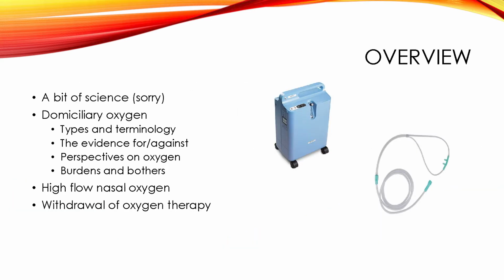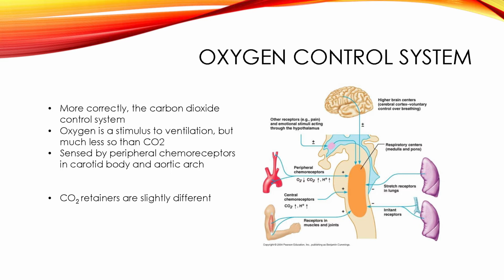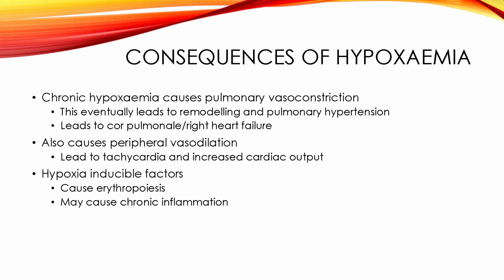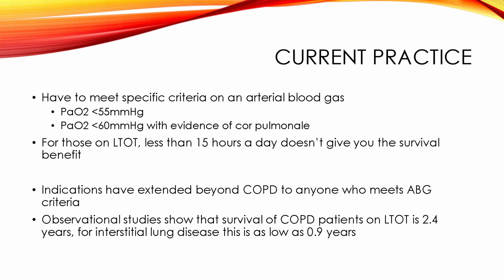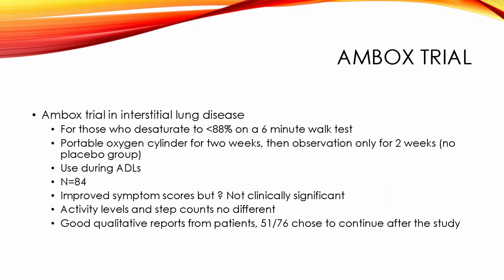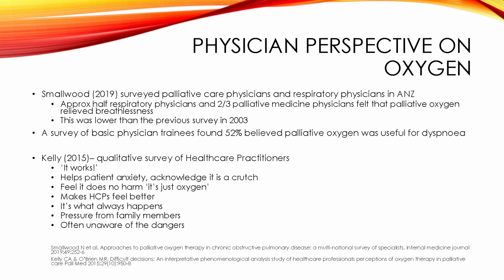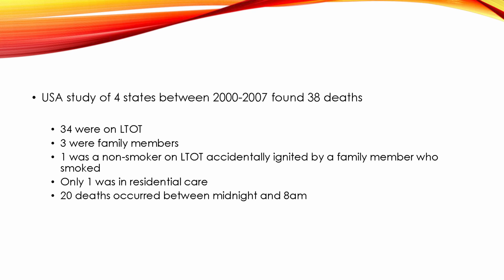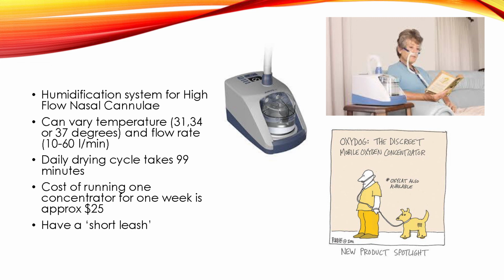June 2019: Dr Rachel Wiseman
"The role of oxygen in palliative care".

Thanks to the generous support of the Cancer Research Trust NZ, Hospice NZ is delighted to present the Palliative Care Lecture Series 2019.

Title: The role of oxygen in palliative care.
Presenter: Dr Rachel Wiseman - Consultant in Respiratory and Palliative Medicine, Christchurch Hospital.

This education opportunity is designed for healthcare professionals with an interest in palliative care. Please do not copy, reproduce or distribute this lecture, in whole or in part, without written consent from the presenter and Hospice NZ.